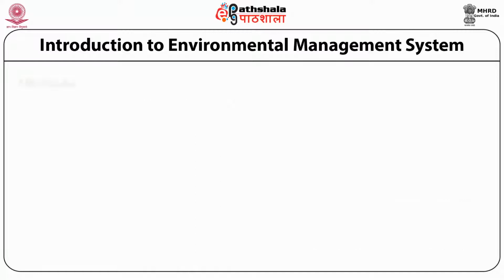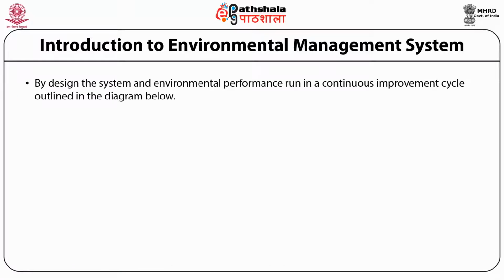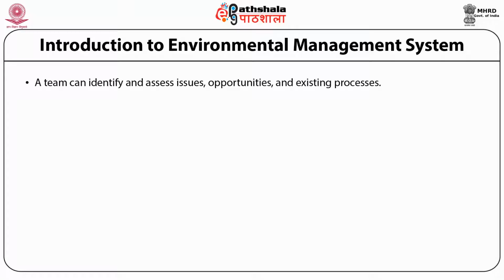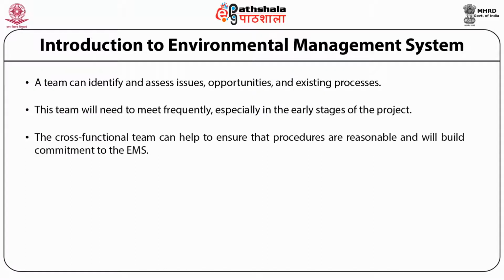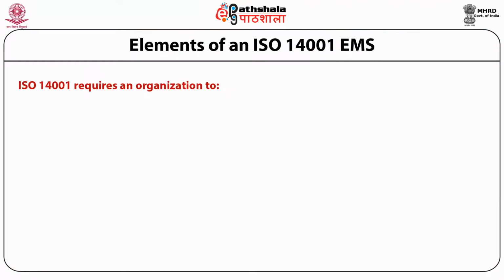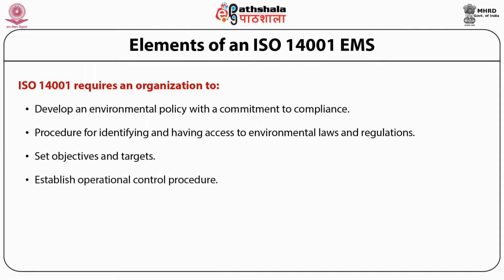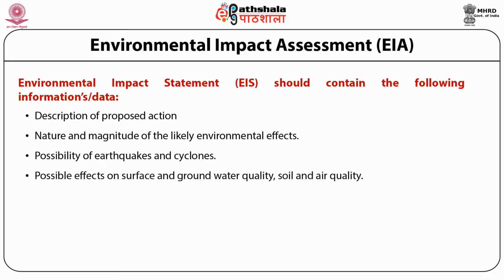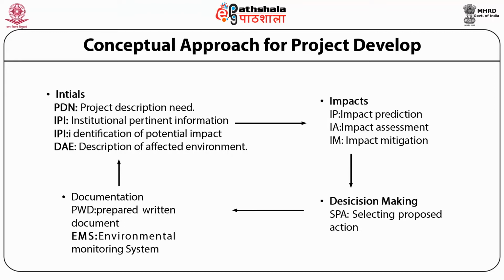M-05. Methodology of environmental management